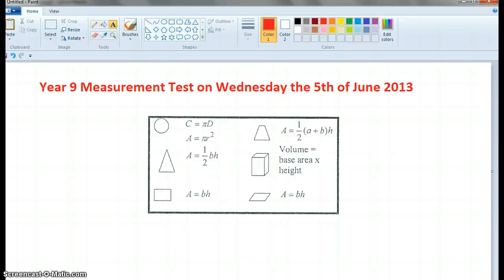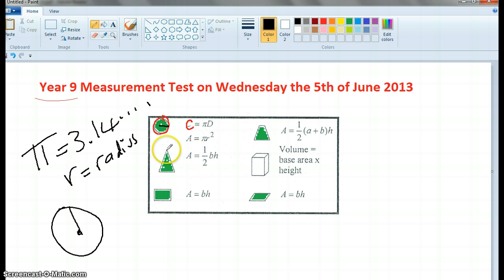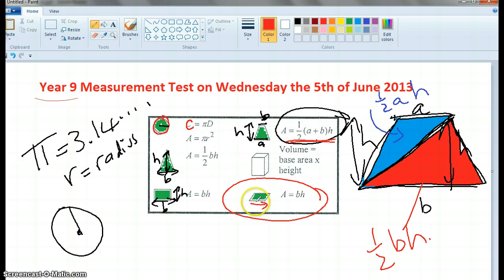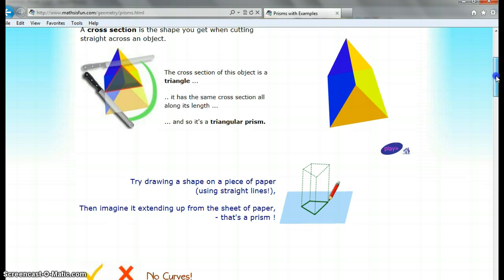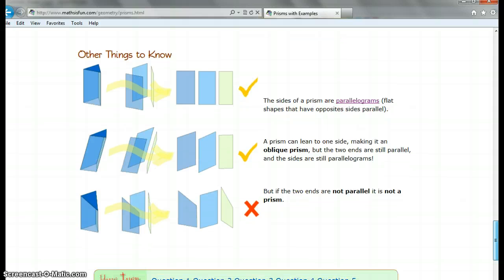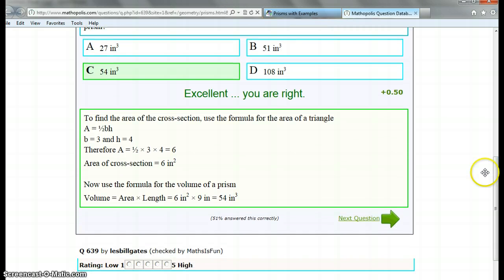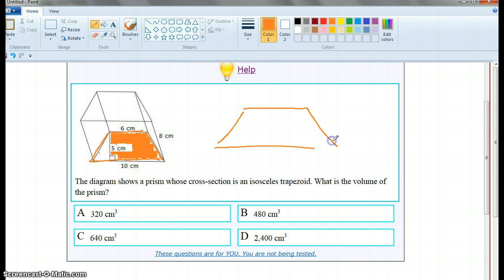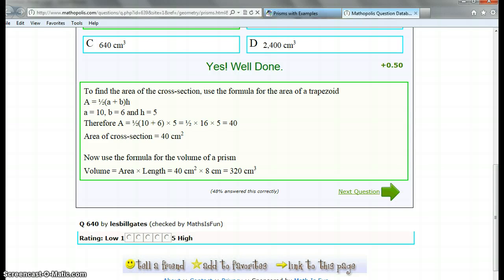9Mat Measurement Prisms Volume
Looking at how to read the Formula Sheet